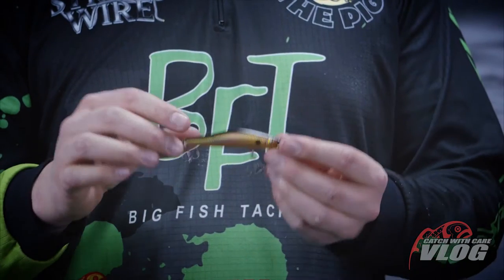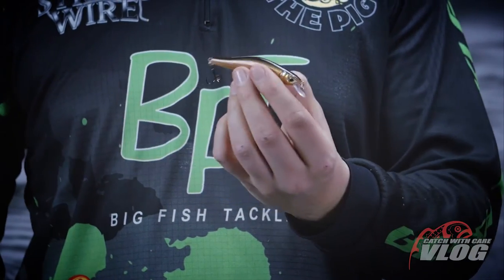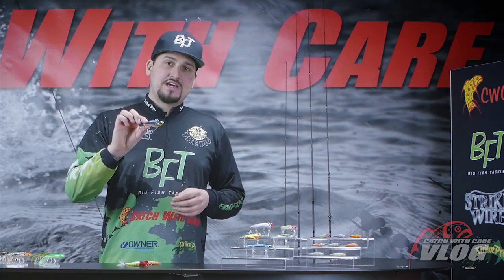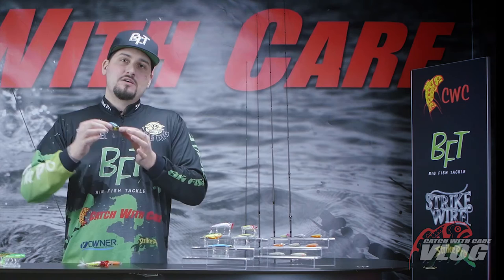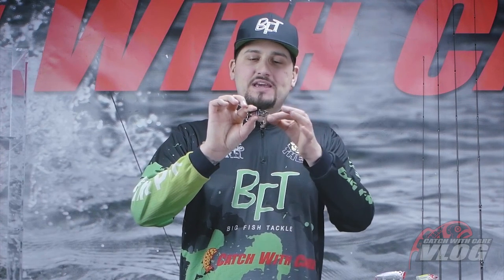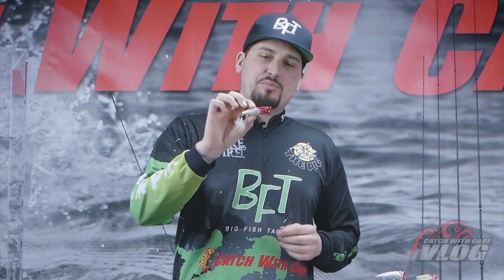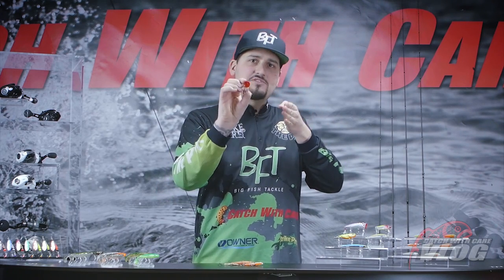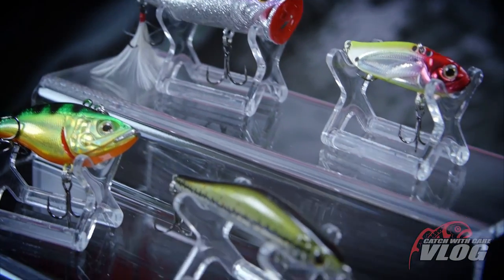Strike Pro Hardbaits for Perch - CWC VLOG #021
A true twitchbait, Inquisitor is 100% suspending and has a deadly side-to-side action when twitched or jerked. Inquisitor boasts a compact tungsten weight system which makes it cast like a dream! Strike Pro’s next weapon for big perch, trout and bass, developed in conjunction with Japanese lure designers! Dives to 0,2 – 1,5 metres of depth depending on which type of line you use, braid for super shallow action and mono/fluorocarbon for a deeper approach. 8cm, 8g.

This lipless crankbait really knows how to shake its booty. The fish will hear Flap Jack coming from a long distance, thanks to high frequent vibrations and rattlebeads. The perfect bait for covering water. Runs from 0,5 metres with a fast constant retrieve down to approx. 3 metres when retrieves slower or with slow jiging sweeps. 6,5cm, 14g.

Astro Vibe is a blade bait that gives out strong vibrations but also has got something more, a hollow belly with rattlebeads, giving it one extra frequency of sound! The belly is made of UV-reactive plastic that lights up in a violet glow in all weather conditions. Astro Vibe sinks fast and can therefore be fished very deep, even vertically jigged. Fish it fast and you can still run it on about 2 metres. A very versatile lure indeed! 5,5cm, 17g.

The next generation popper is here. Strike Pro Perch Pop has a cupped front and a head with cavities that stretch out under the gill plates, which produces lots of bubbles and a loud popping noise when you twitch your rod! Perch Pop is easy to cast and won´t get hung upp in the air or inte the water, not even when you give it a really hard twitch. The perfect sized popper for perch! 7cm, 12g.